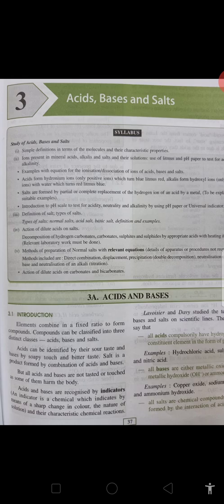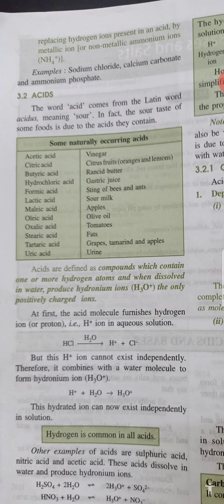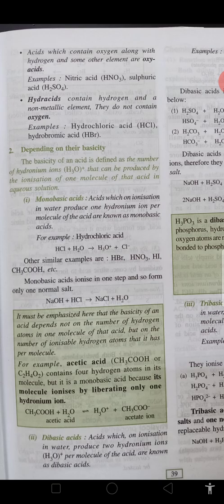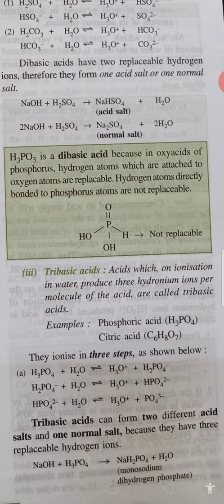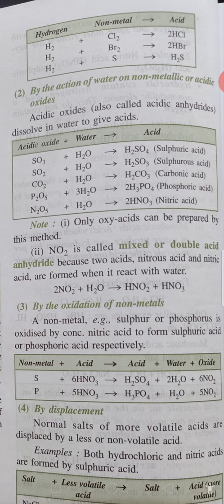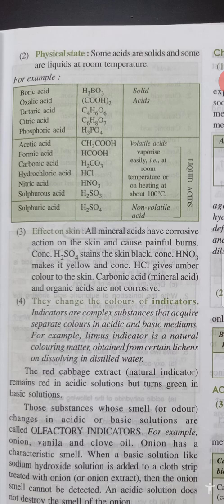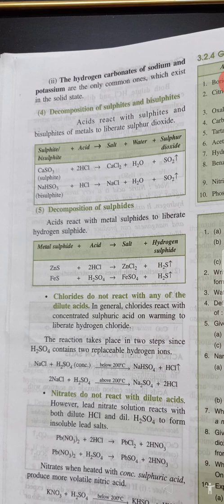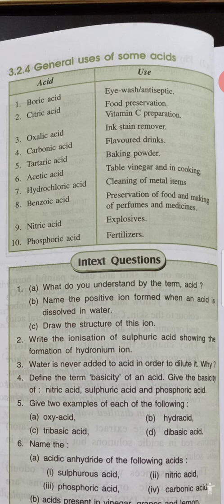Class 10 Chemistry Chapter 3 (Part 1)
Ch. 3 Acid, Bases and Salt (Part 1)